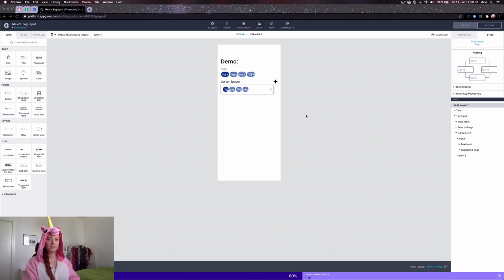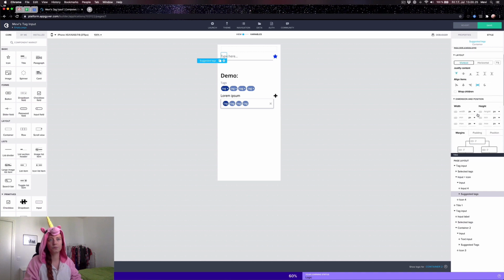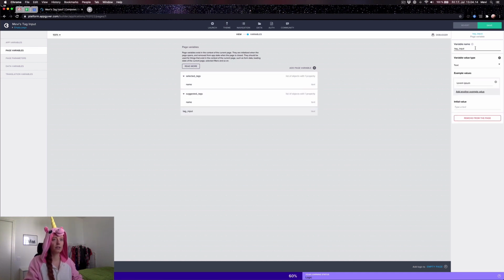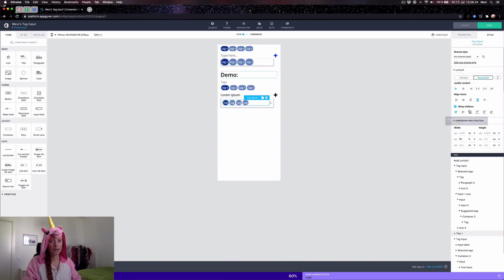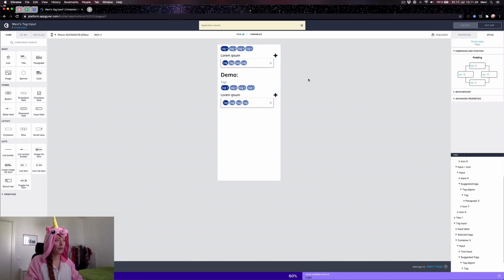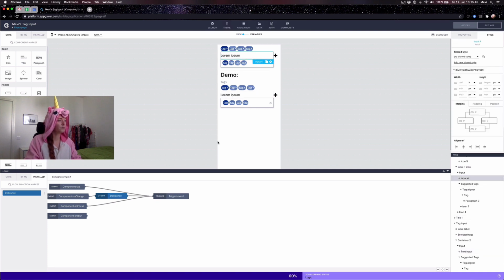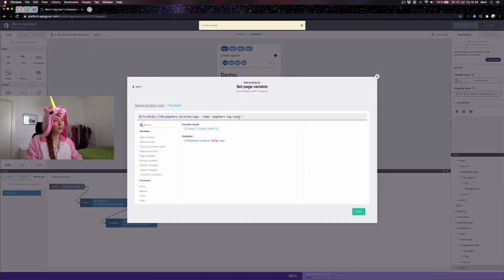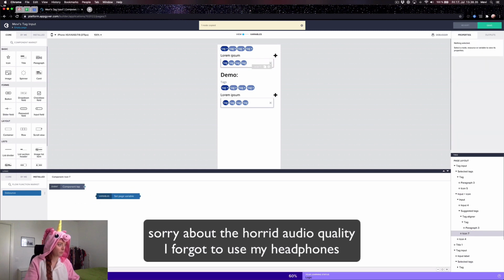Mevi's Component Factory - Creating a tag input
Learn how to create a tag input with Composer Pro! With this tag input, your users can select from pre-existing tags and filter them. Users can also add a completely new tag or remove tags from their selection.

New to Composer Pro?